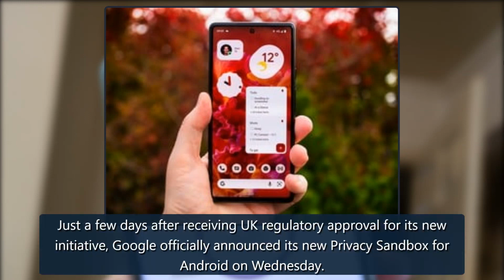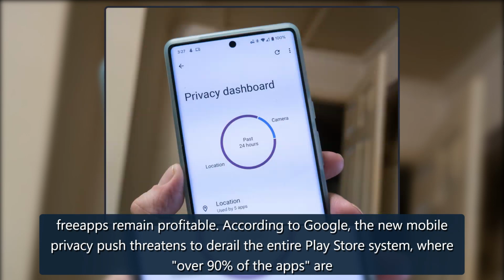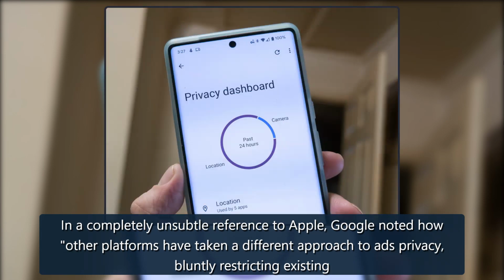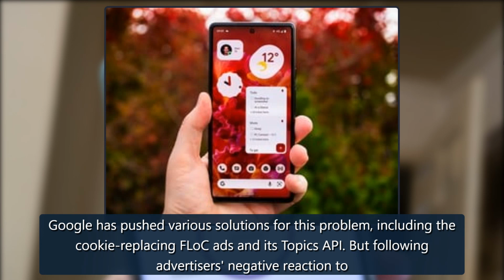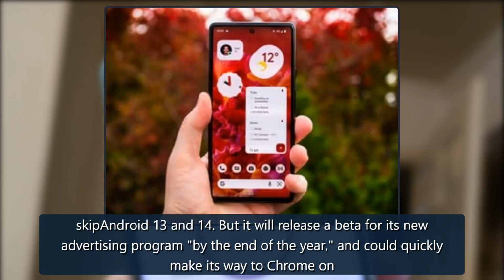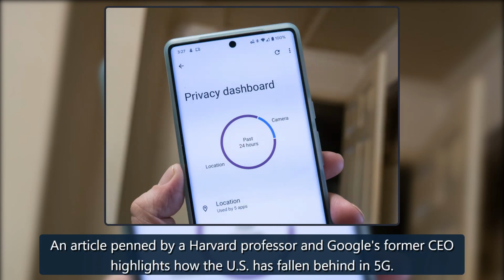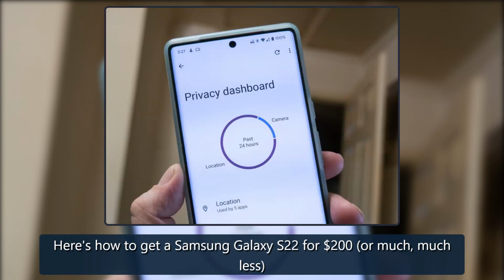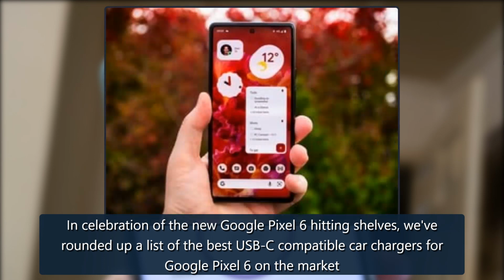Google bashes Apple's ad policies while promising to end cross-app tracking | Android Central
Source: Jerry Hildenbrand / Android CentralWhat you need to knowJust a few days after receiving UK regulatory approval for its new initiative, Google officially announced its new Privacy Sandbox for Android on Wednesday.It'sa "multi-year initiative" that will "limit sharing of user data with third p credit